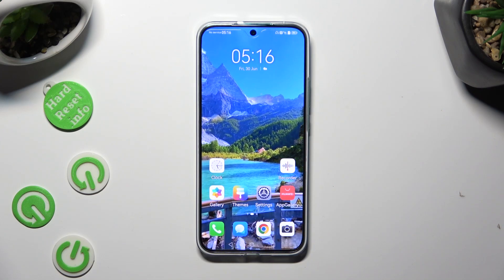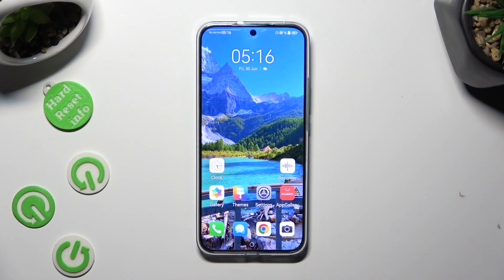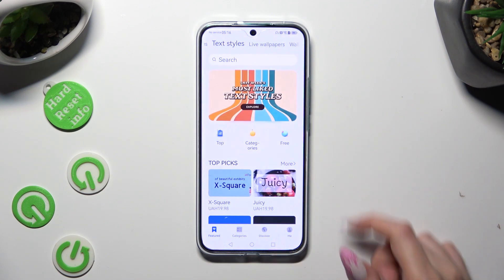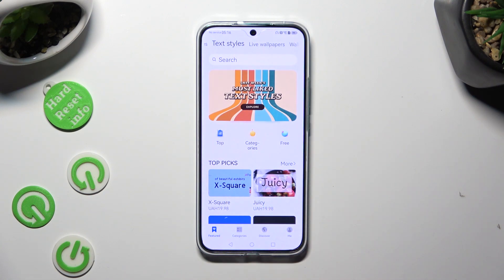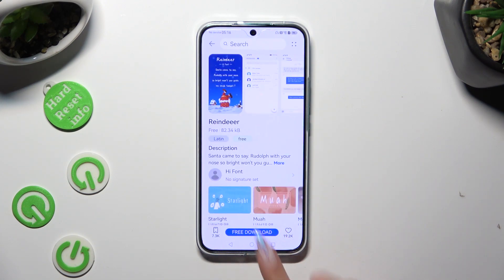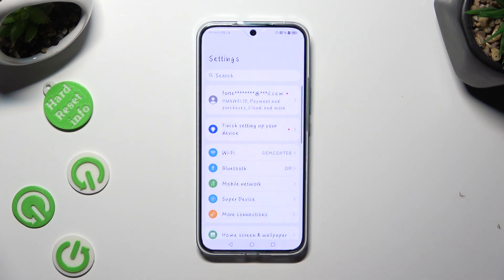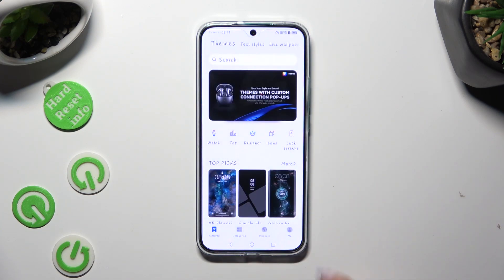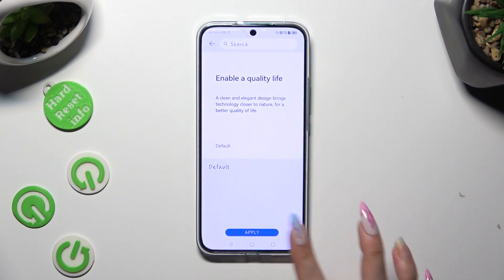How To Change Font Style On Huawei Nova 11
Want to personalize the look and feel of your Huawei Nova 11? In this tutorial video, we'll guide you through the process of changing the font style on your Huawei Nova 11. Whether you prefer a stylish and unique font or want to enhance the readability of text on your device, customizing the font style can make a significant difference.

How do I change the font style on Huawei Nova 11?
Can I customize the font style on my Huawei Nova 11?
Is there a built-in font style changer on Huawei Nova 11?
What font styles are available on Huawei Nova 11?
Where can I find the font settings on Huawei Nova 11?
How to apply a new font style on Huawei Nova 11?